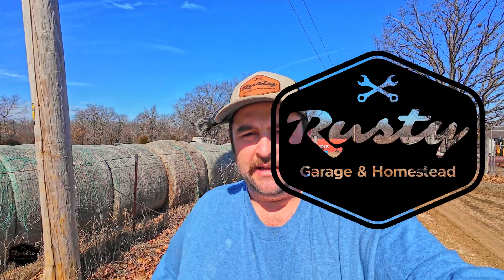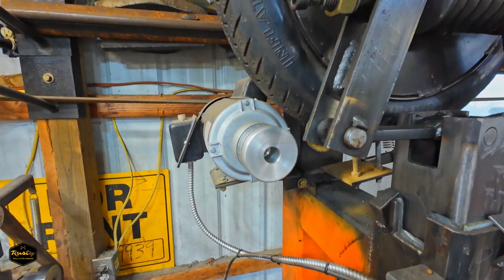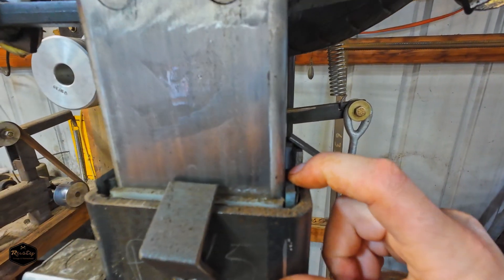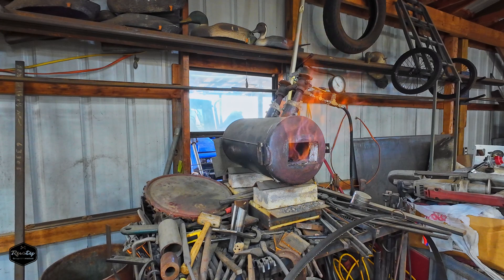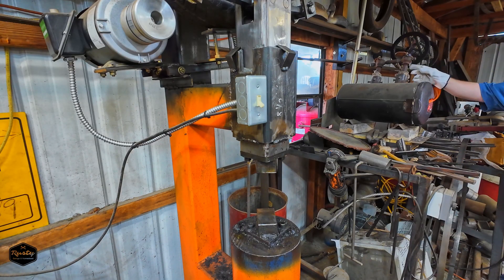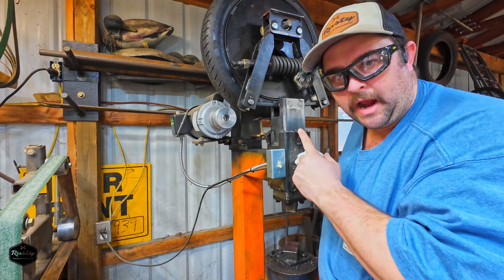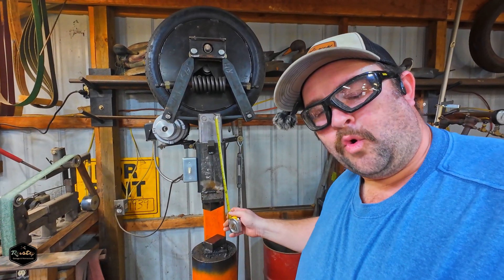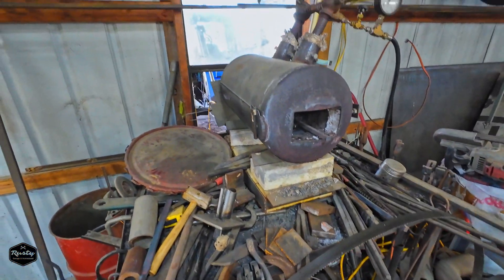I Built A Homemade Power Hammer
Today we are going to go over the Clay Spencer Designed power hammer i built. I purchased plans to build this power hammer from him and the rest is old news. This is alot cheaper option than buying most if not all of the little giant power hammers or other machines.

Links
Valvoline Moly Grease
Lucas Red "N" Tacky
Grease Gun Coupling
Weld On Bucket Hooks
Log Tongs
Outback Wrap
Outback Wrap Hose Markers
Black Nitrile Gloves

My Video Gear: ↓↓↓
Samsung A35
DJI OSMO Mobile 6
DJI Action 4
DJI Action 4 Ex Battery
DJI Mini 4 Pro
DJI Osmo Quick Release
Mini 4 Pro ND Filters
Mini 4 Pro Hard Case
2TB SSD
14TB HHD
Micro SD's
M18 Allienware Laptop